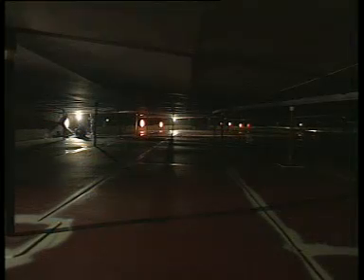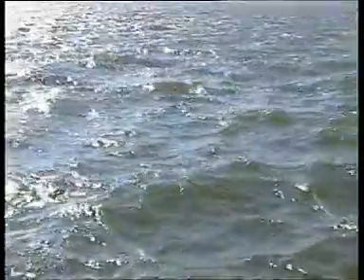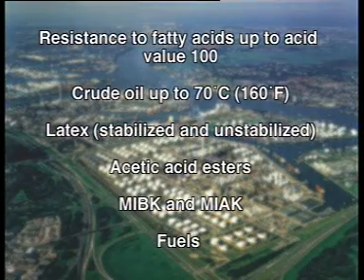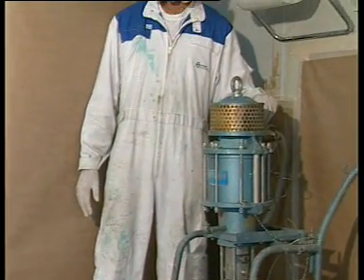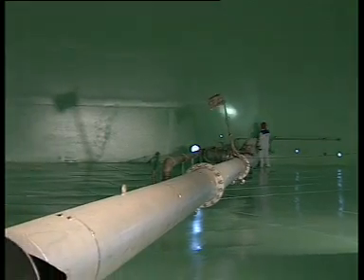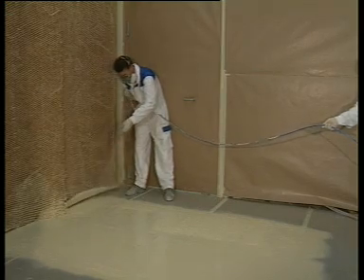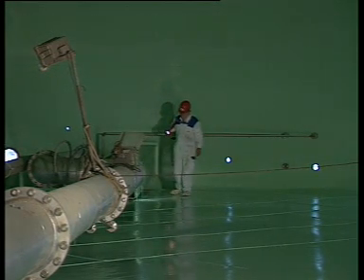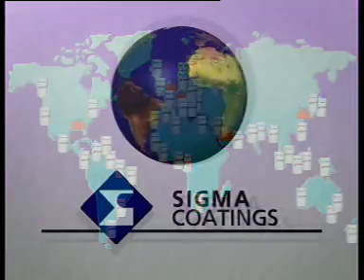Sigma NovaGuard Video